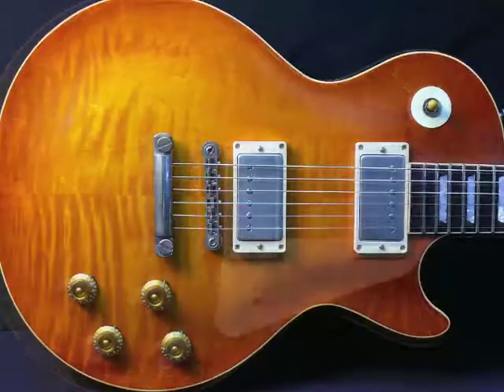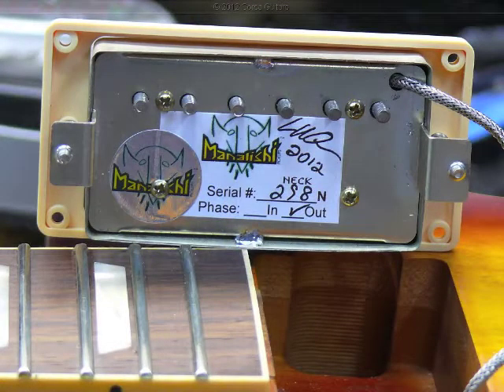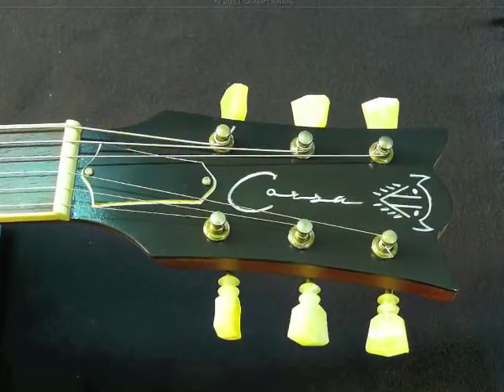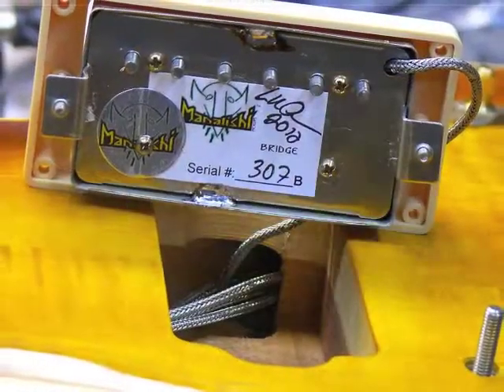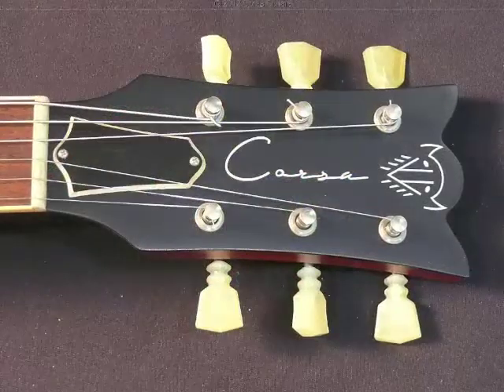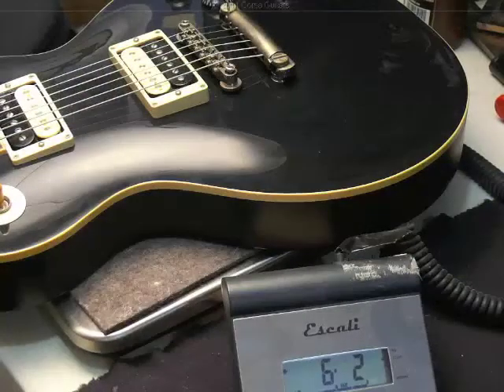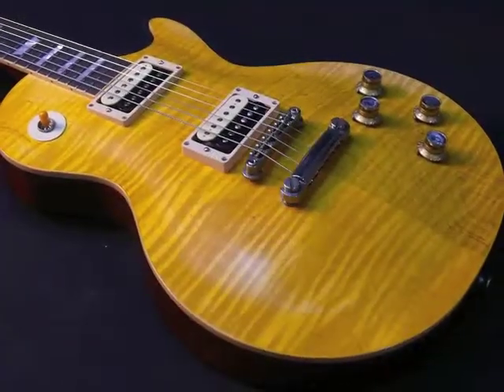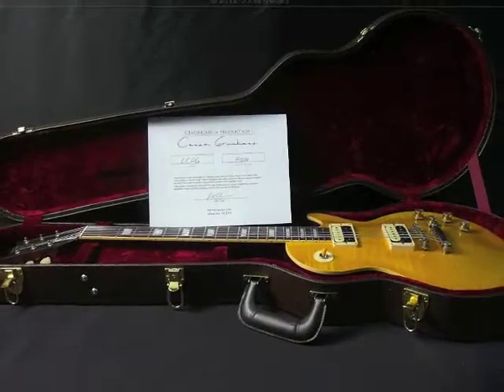Corsa Guitars - LCPG Model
The Corsa Guitar - The BEST guitar tone you will every hear! The BEST Tone ever produced by a "solid body" humbucker guitar! We challenge you to find a better sounding humbucker equipped guitar. We haven't found one yet. If you find a better sounding guitar, buy it. Our customers' testimonials attest to the fact that when a Corsa guitar arrives, it sounds better than any other guitar they own. The combination of our unique proprietary chambering, Manalishi™ pickups, finish and hardware produces a tone-machine that is louder, more resonant and sustains longer than traditional guitars. We don't sell products...we sell TONE!